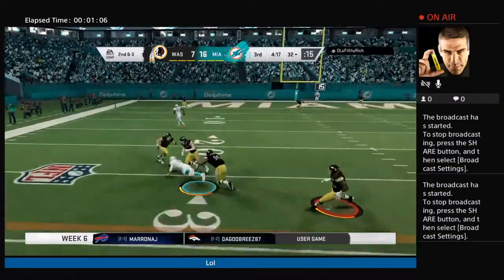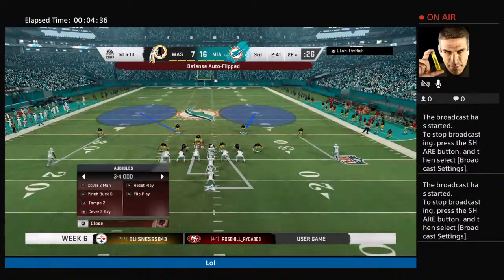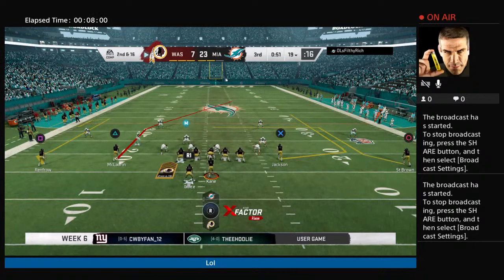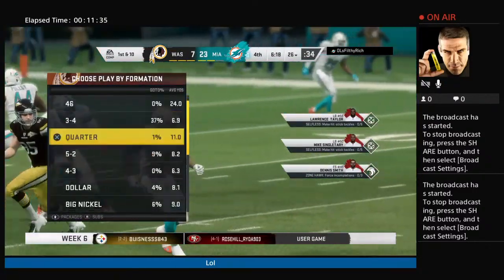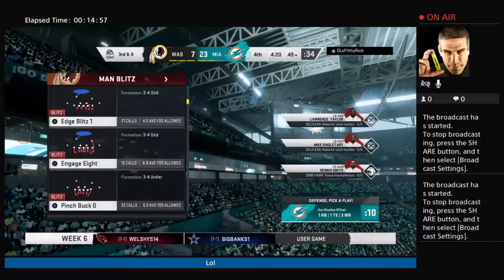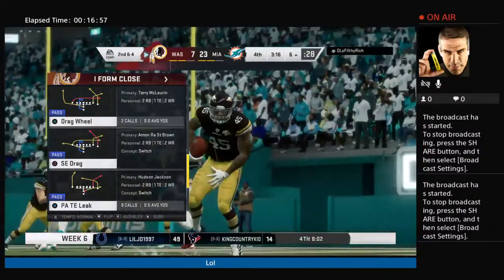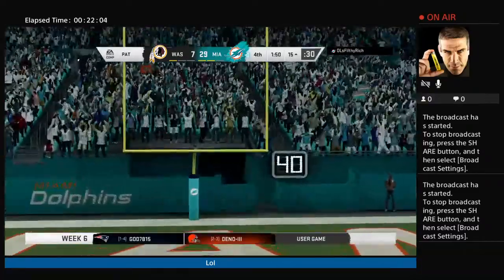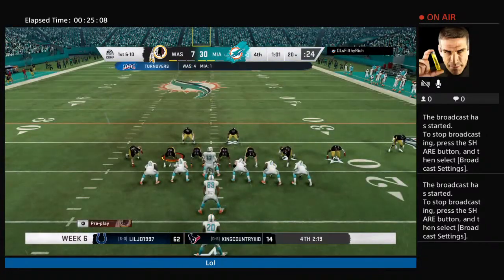Mr_Oil4Joy_99's Live PS4 Broadcast